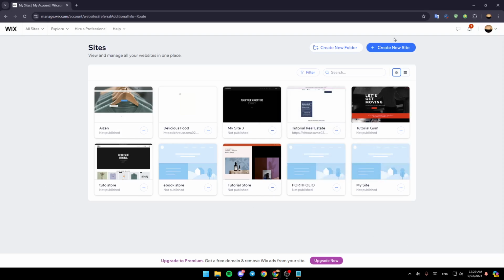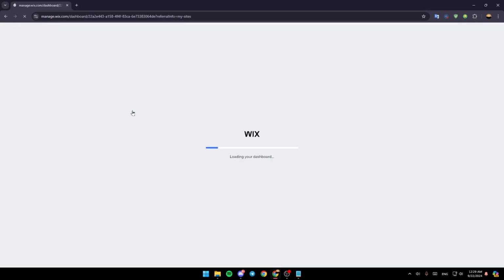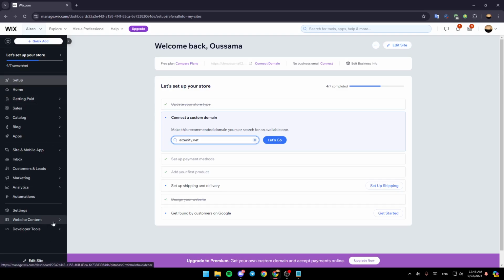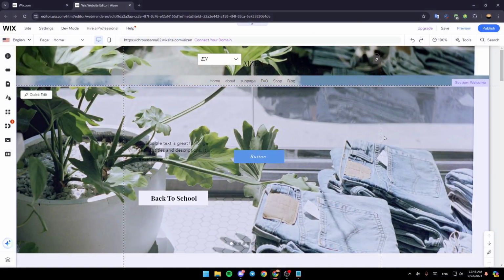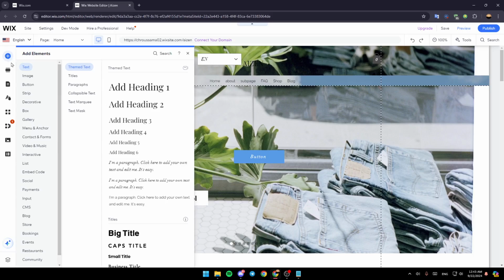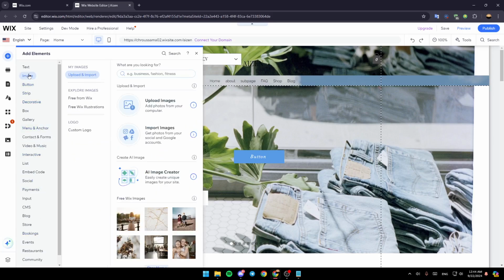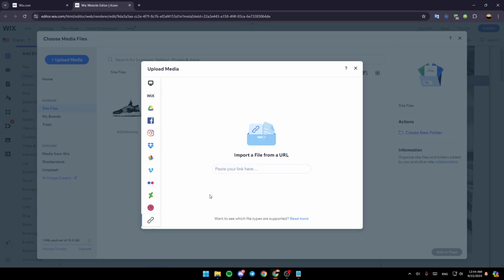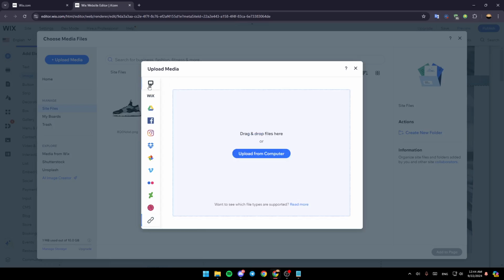How To Import Figma Design To Wix Tutorial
Today we talk about import figma design to wix,figma tutorial,figma to wix studio,figma,figma to wix